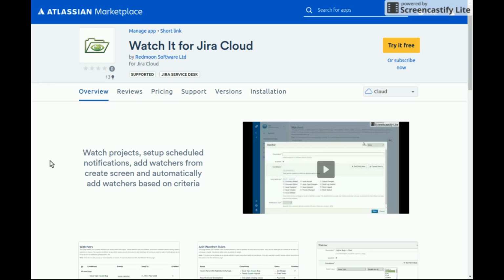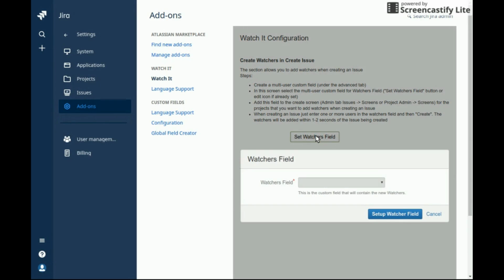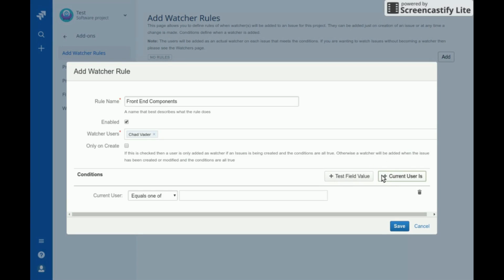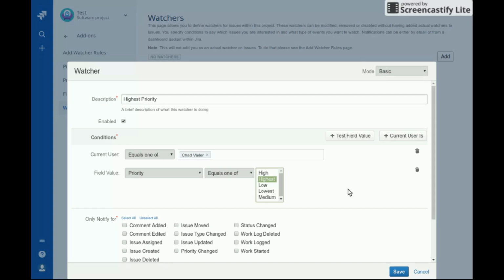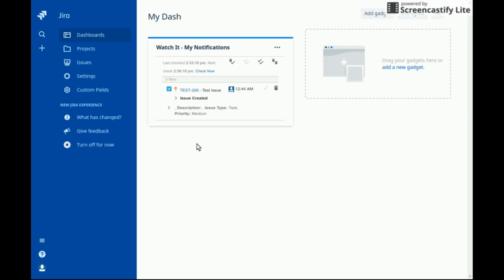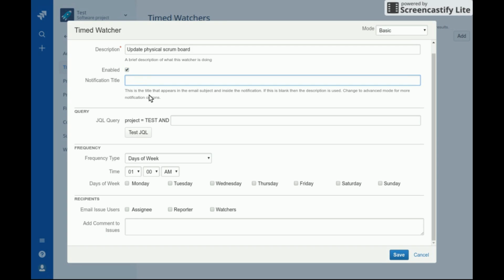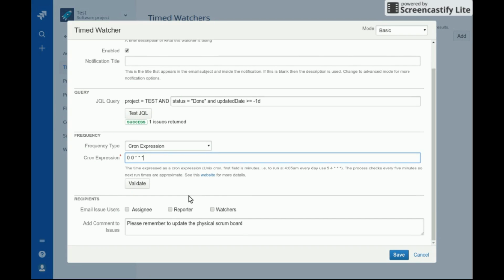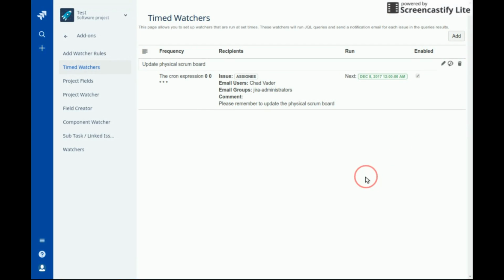Longer Demo of Watch It for Jira cloud app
This app has many features including: the ability to watch at a project level (based on conditions), automatically add watchers based on rules, get timed notifications based on JQL and be able to add watchers from the create issue screen.

Video Content
0:00 - Introduction
2:38 - Create watchers from the create issue screen
5:18 - Add Watcher Rule templates
7:30 - Add Watcher Rule demo
8:39 - Watcher templates
13:46 - Watcher dashboard notification
14:48 - Watcher email notification
15:15 - Timed Watchers
24:29 - Conclusion